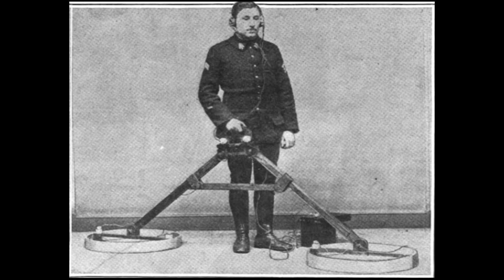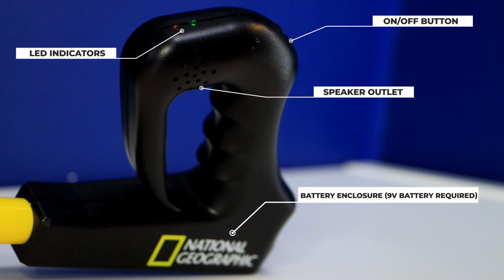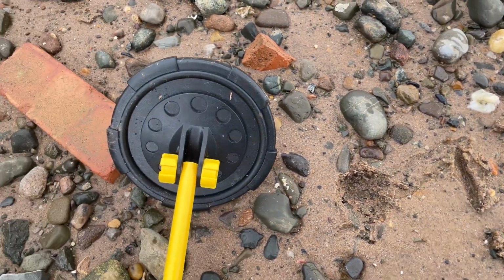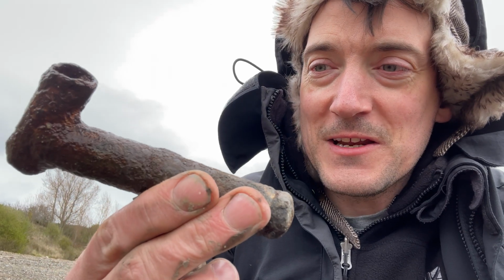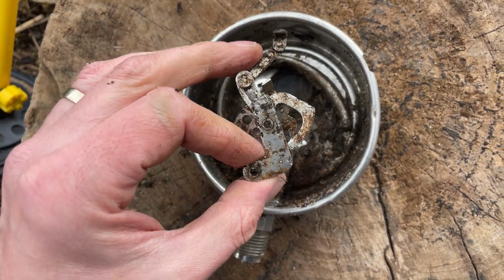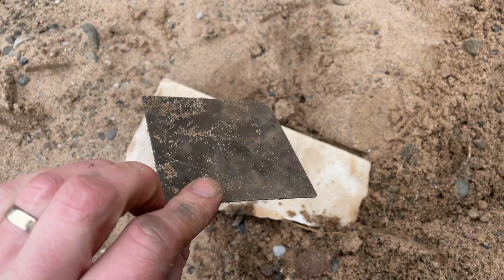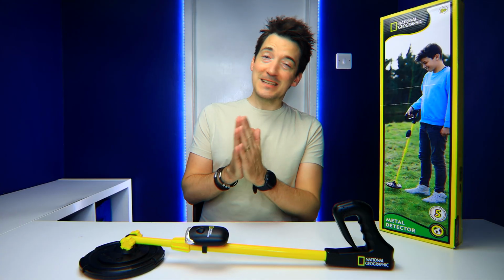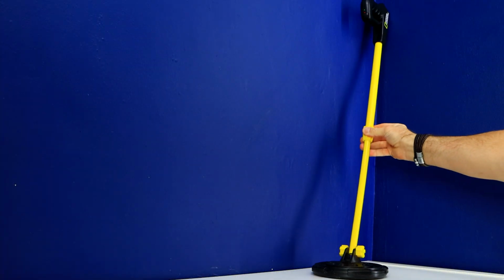NATIONAL GEOGRAPHIC METAL DETECTOR REVIEW!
Today we check out a Metal Detector from The National Geographic!
Kids Updated Version
Adult Pro Version

► SPECS
- Find buried coins, jewellery and even antiques using this National Geographic Childrens Metal Detector, which works just like a professional metal detector.
- This metal detector emits a buzzer sound when an object is detected and the buzzer intensifies when an object is in close proximity. An additional light signal also feature on the handle.
- The ergonomic handle features an adjustable length from 65cm to 83cm to adapt to different height requirements, for comfort as your child grows.
- Ideal for all weathers, this metal detector can be used in shallow water such as streams and puddles, and there is even a clip-in LED lamp for working in low light conditions.

. Detects metallic objects - even under the surface
. Can be used in shallow water
. Buzzer sounds when object detected
. Buzzer sound intensifies when object is in close proximity
. Ergonomic handle
. Adjustable in length from 65 cm to 83 cm
. Search coil can be angled
. Additional light signal (LED lamps in the handle)
. Clip-on LED lamp
. Powered by battery (metal detector: 1x Alkaline battery* (9V); LED lamp: 3x AAA batteries*)
. Batteries not included
. Five-year guarantee when purchase is registered
. Approx. dimensions (mm) H 830 W 200 D 200

► TIME STAMPS
Introduction - 00:00
Unboxing - 00:34
Features/Specs - 00:54
Demonstration - 02:10
Conclusion - 07:57